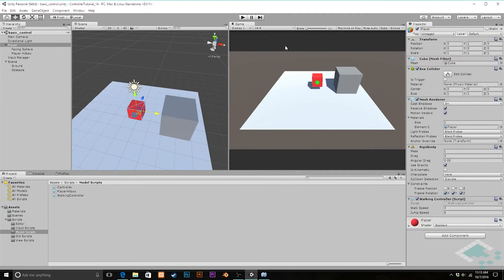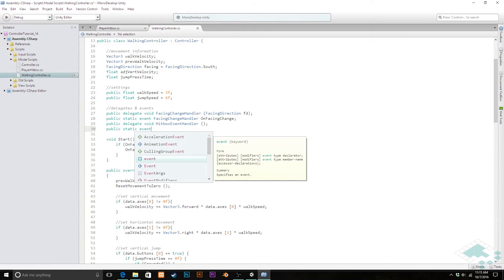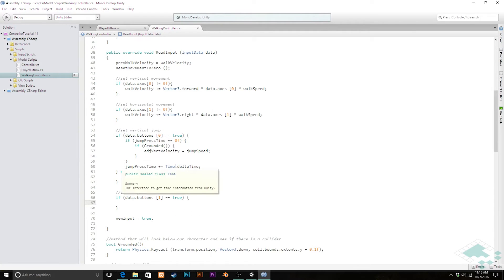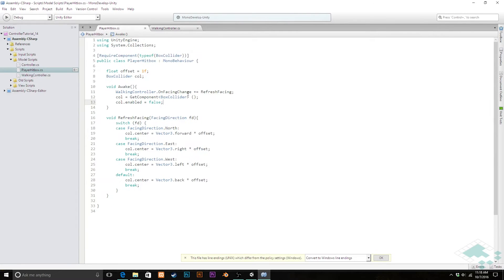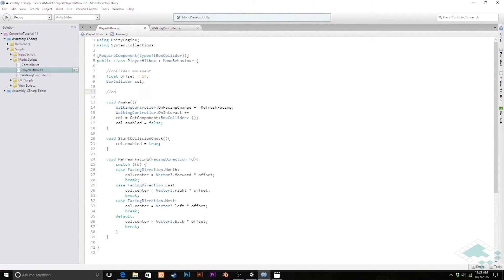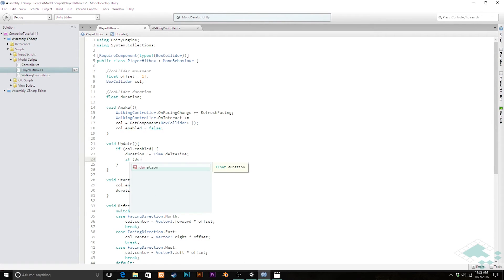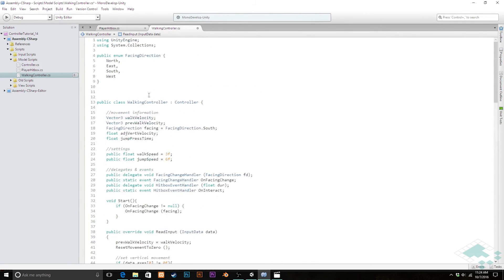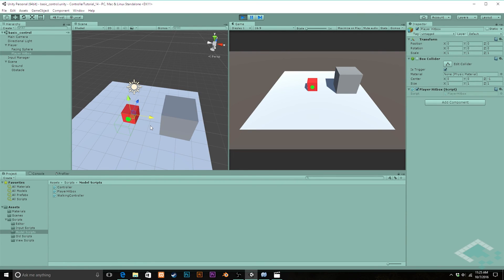Making a Character Controller, Part 14: Hitbox Activation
Activate your hitbox with keyboard controls and set a simple duration timer to switch it back off, setting up a dynamic hitbox we can use to interact with target objects.